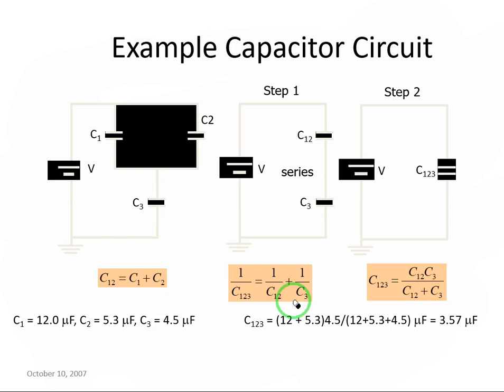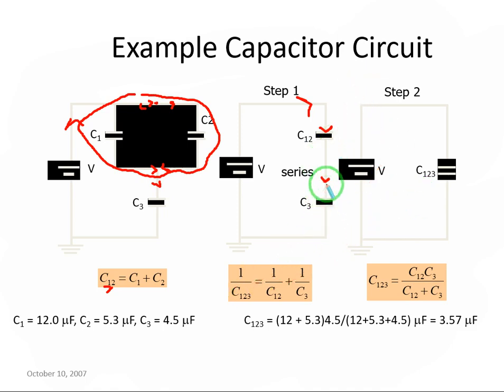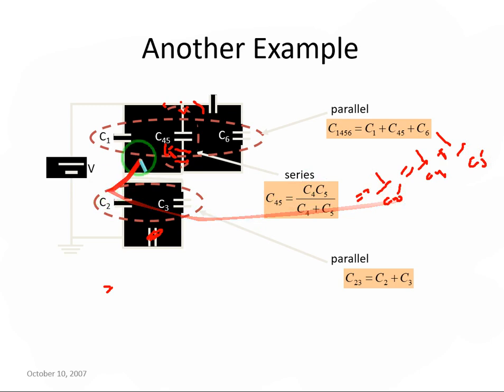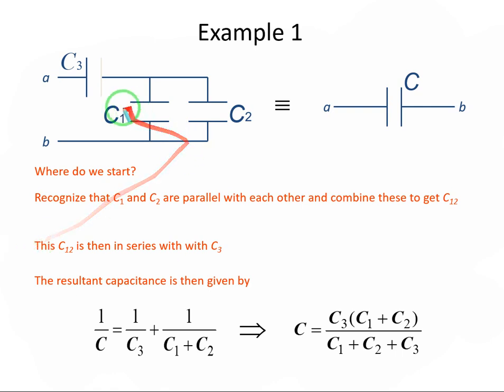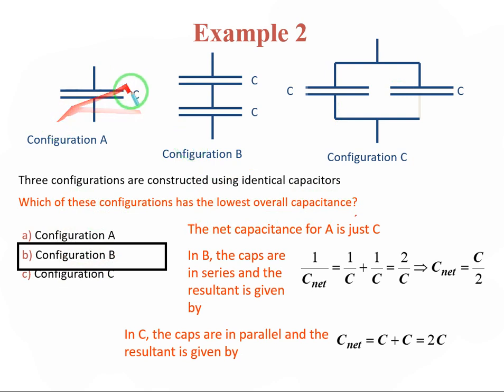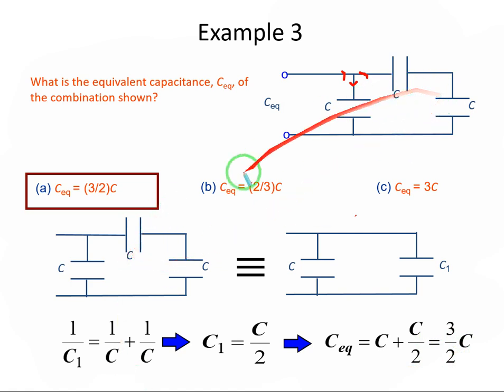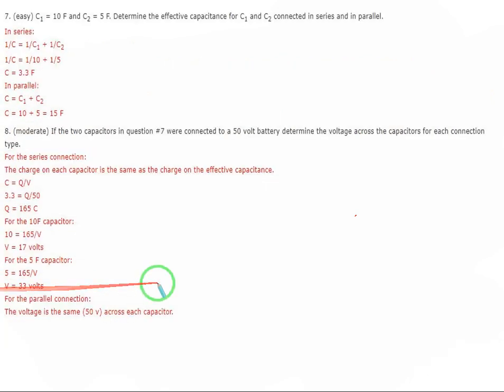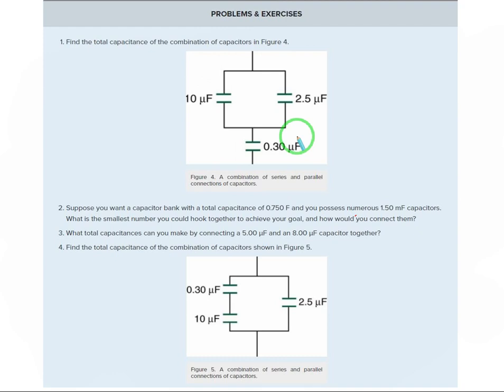Lecture 12 capacitor example